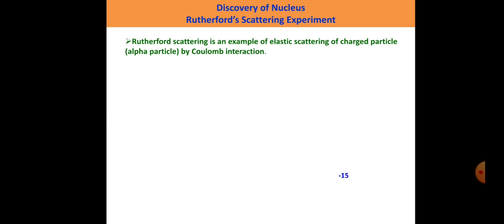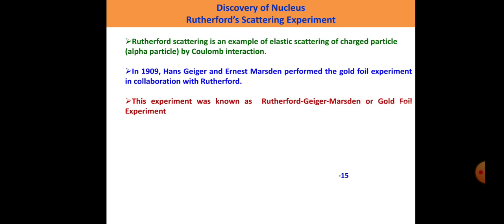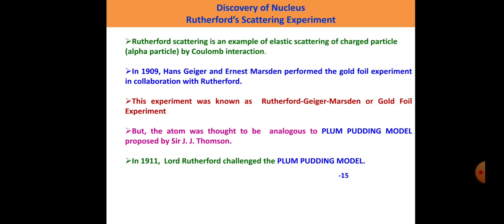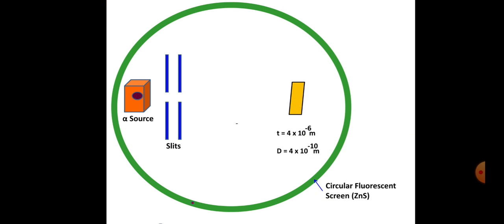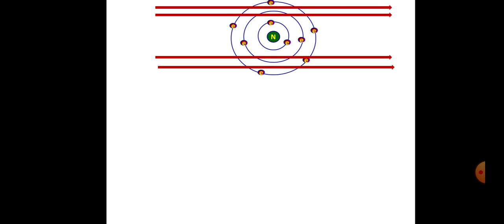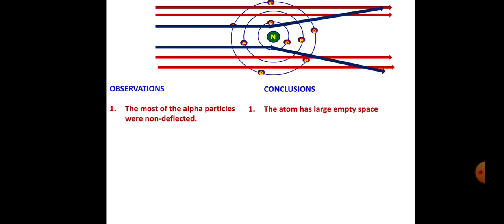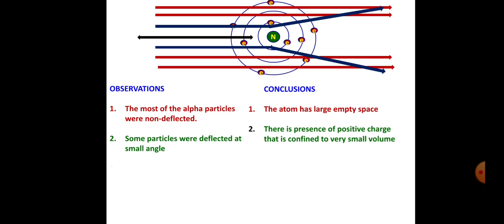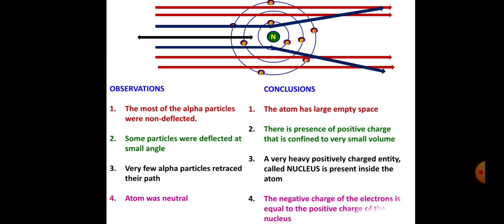Discovery of the Nucleus#Rutherford's Gold Foil Exp. B. Sc Third Year#Nuclear Physics#UGC#H. P. U.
Rutherford's Gold Foil Scattering Experiment, Discovery of the Nucleus, Determination of Size of the Nucleus.